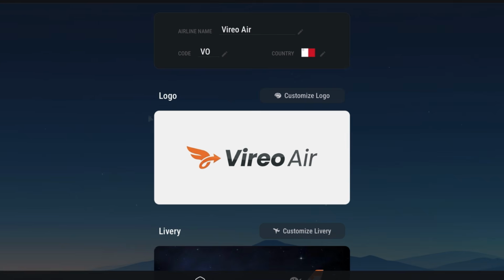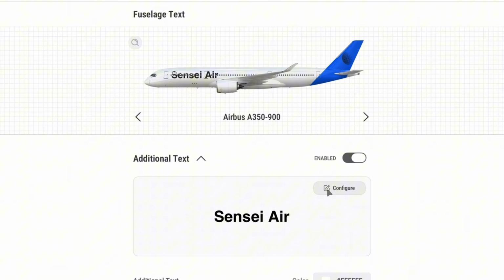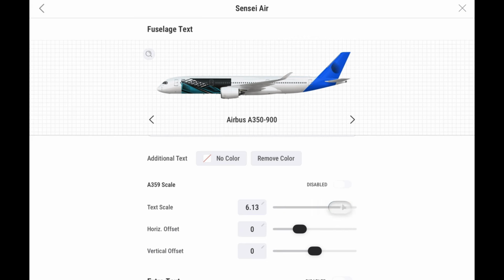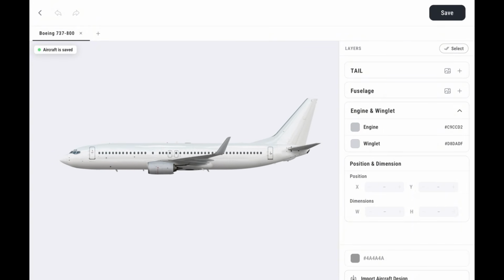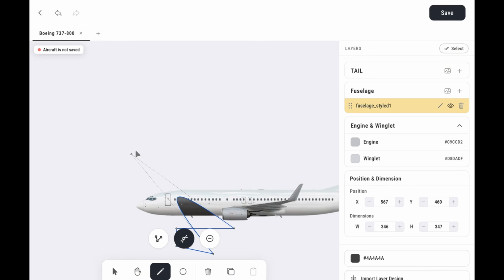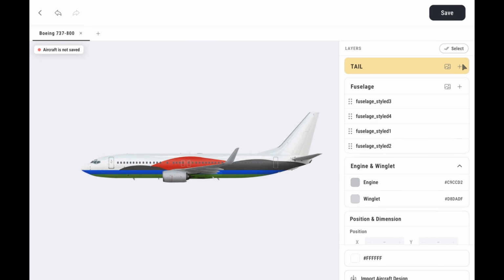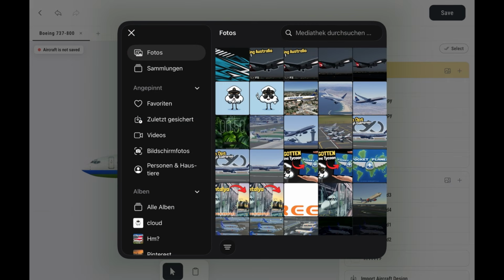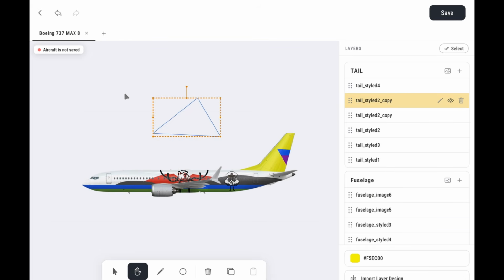How to Make Custom Liveries in TAS (Mobile)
📌 YouTube Description

Want to create custom aircraft liveries in The Airline Simulator using only your phone or tablet?

In this tutorial, I’ll show you step by step how to create your own custom liveries on mobile. Whether you’re designing a realistic airline or creating something completely unique, this guide will help you get started with the new livery editor.

✈️ How to access the livery editor
🎨 Creating your own custom aircraft livery
📱 Editing liveries on mobile & tablet
💡 Tips for making realistic airline designs
✅ Everything you need to know to get started

No complicated software—just your mobile device and a bit of creativity!

🛫 Create Your Dream Airline

Custom liveries are one of the best ways to make your airline stand out. After this tutorial, you’ll be able to design aircraft that are completely unique to your airline.

If this guide helped you, consider leaving a like and sharing it with other TAS players!

Got questions, ideas, or suggestions for future videos?

🎶 Music

Track Name: Stylish Vlog Event